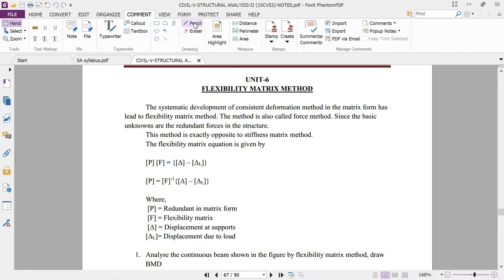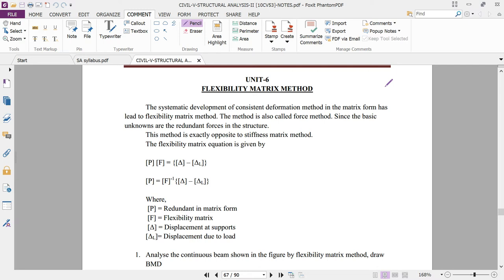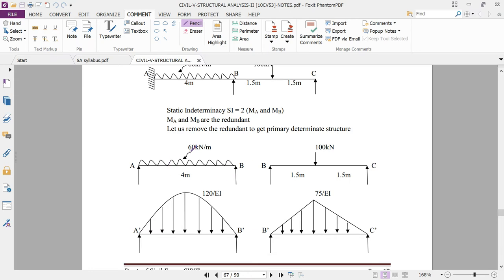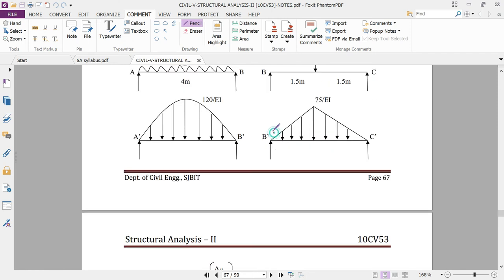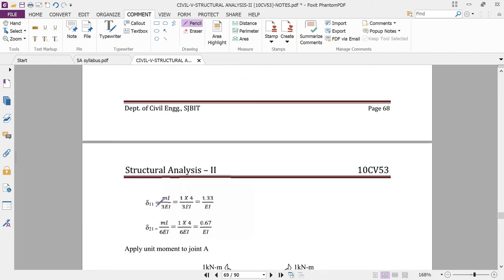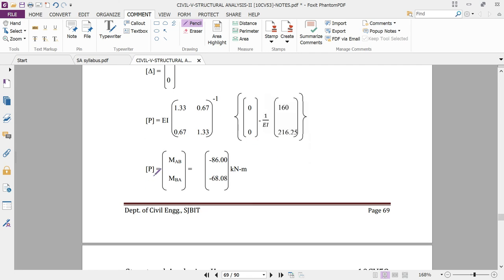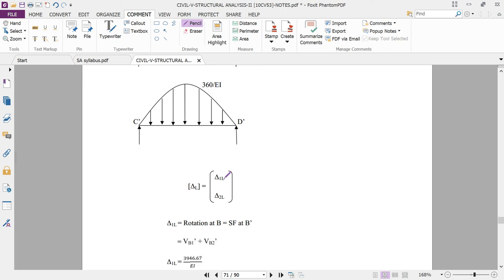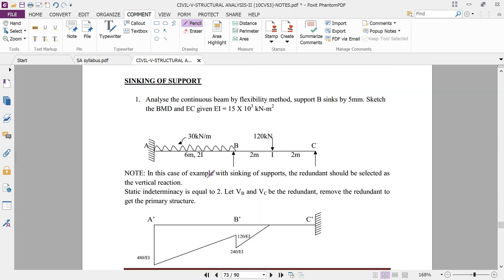Lecture 1 Unit 6